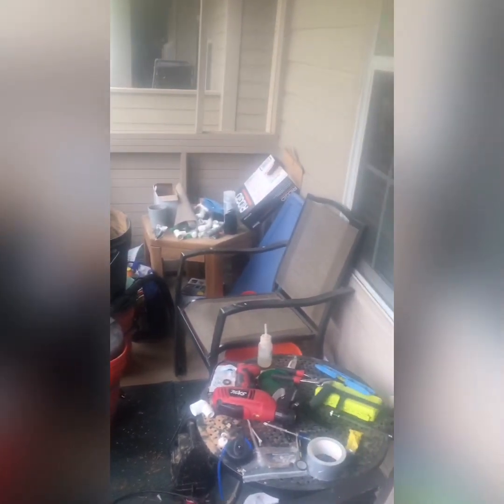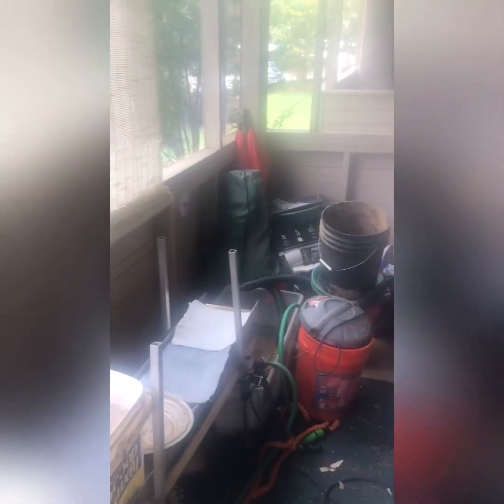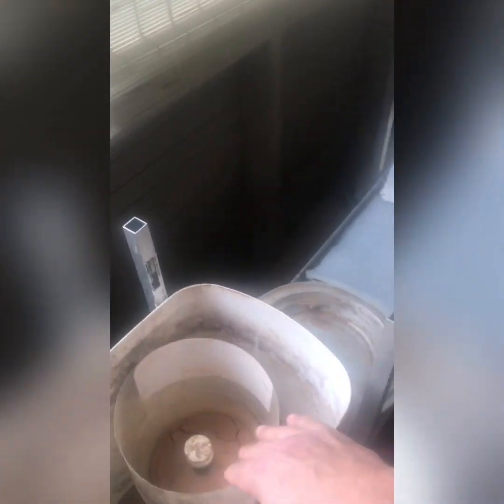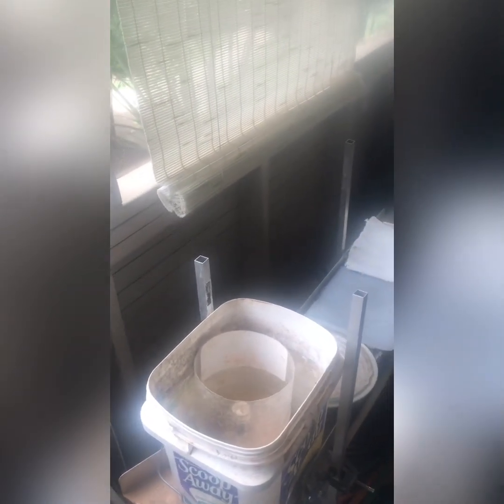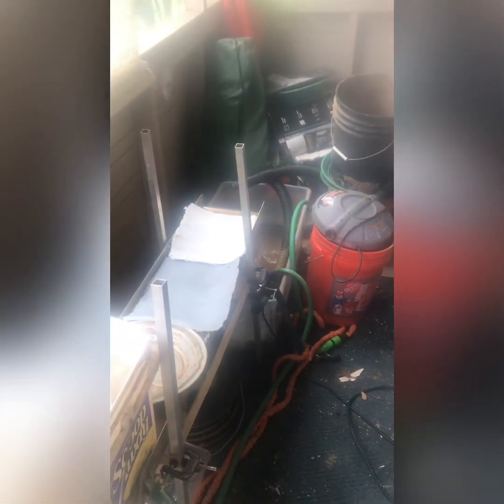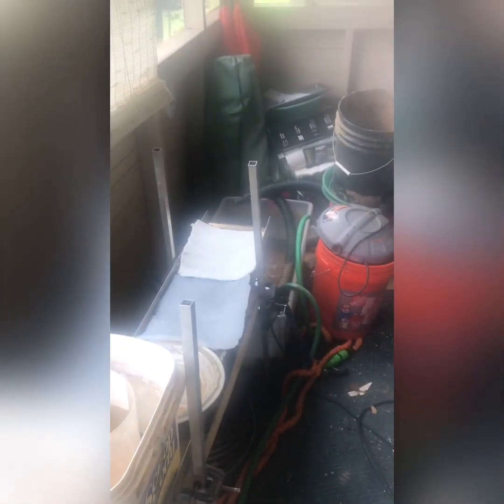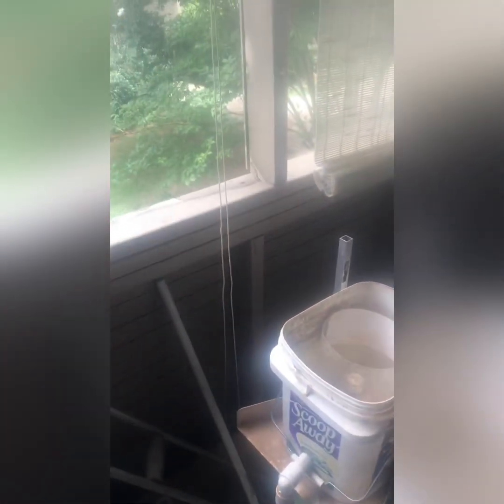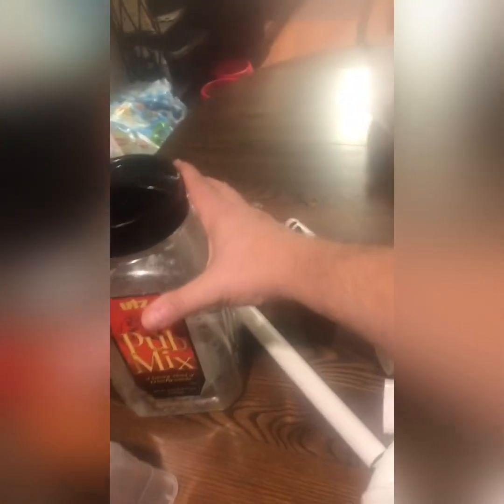My Fluid Bed Cyclone Gold Trap Build!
Welcome To Dig Dug Gold!
As most of you know, I have been working on a Fluid Bed System to help me break thru and clean and separate gold from clay. I’m close! Watch my DYI build. It combines the fluid bed, fluid trap and cyclone technologies into one system.

If you want to learn how to make money online, click the link below and we’ll give you a blue print, coaching and hold your hand all the way thru! Build something great!